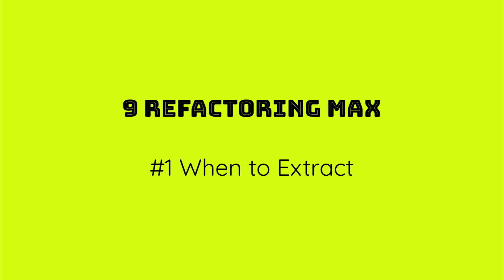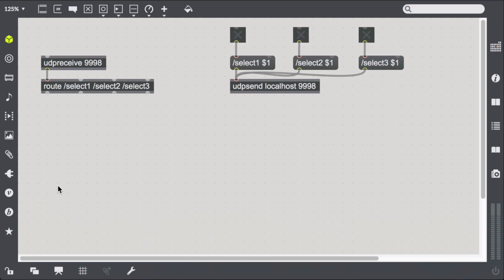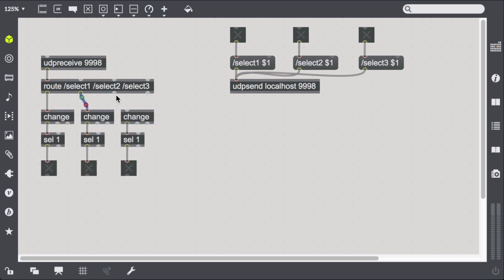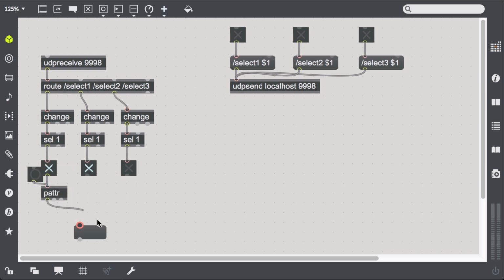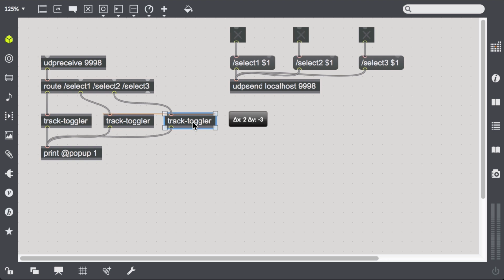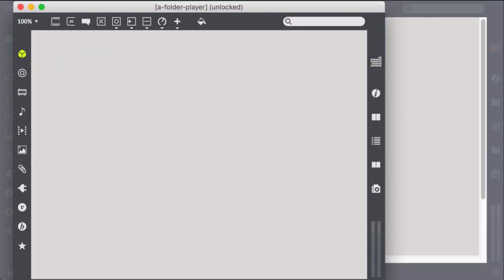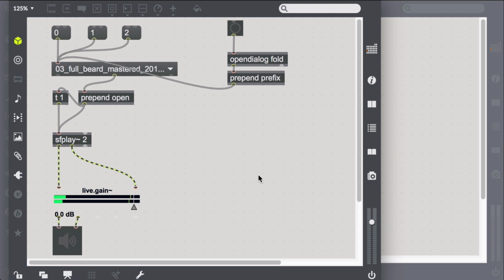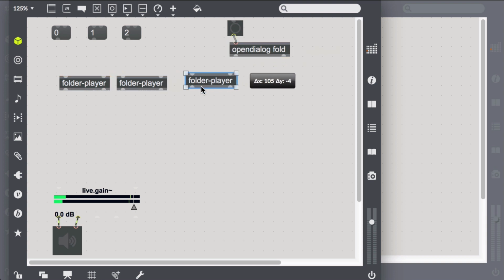09 Refactoring Max | 01 When to Extract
I‘ve always felt that there is a massive tradeoff involved between avoiding huge monolithic patches and hiding complexity in too many levels of subpatches. While the latter practice certainly helps tidy up your programs, there is also an accompanying sense of losing clarity and control. So yes, it seems like there is a lot to talk about here, so I decided to start a series on Refactoring Max.

This first episode will deal with when and how to extract code into an abstraction.